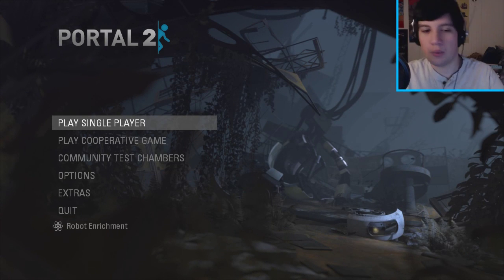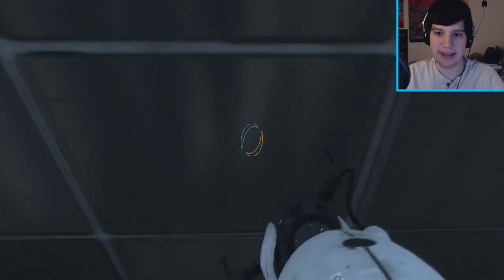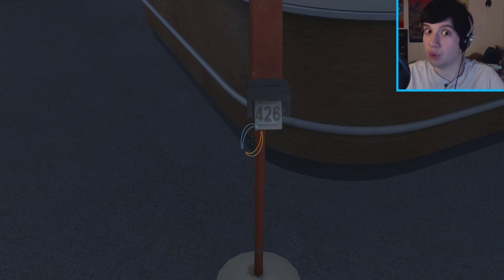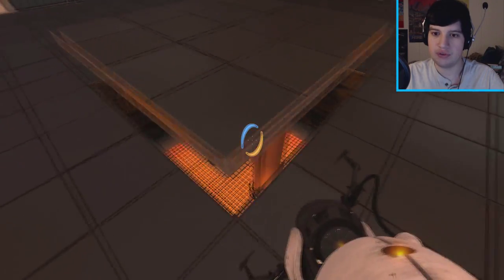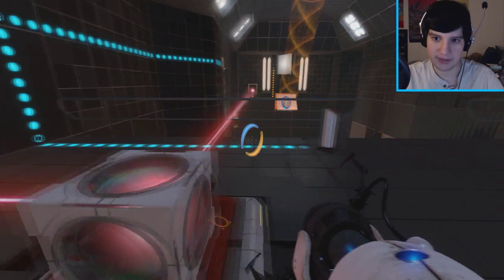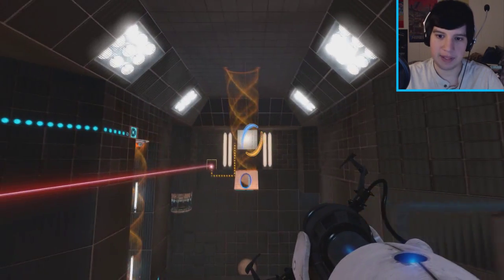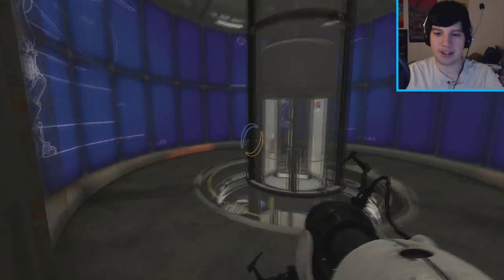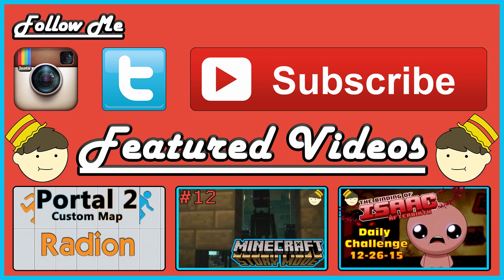Tachyon :: Portal 2 Custom Map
Today, we take on Tachyon, another Portal 2 custom map created by Skyferret.

Portal 2 is a legendary video game created by Valve. Many people create custom maps for Portal 2 and share them on the Steam Workshop. This video covers one of those maps.

Looking through my description, huh? Well soldier, you just earned a promotion! You are rewarded with a video from PrivateRico's Undertale playthrough.